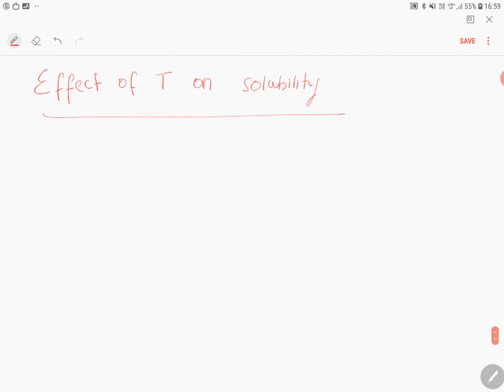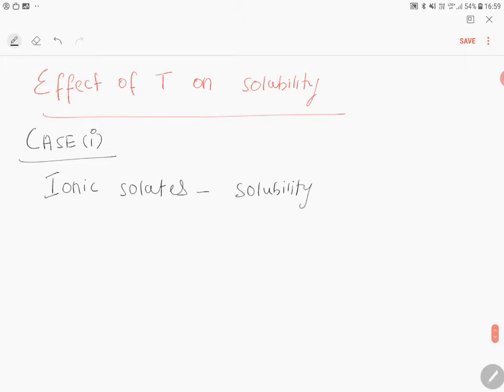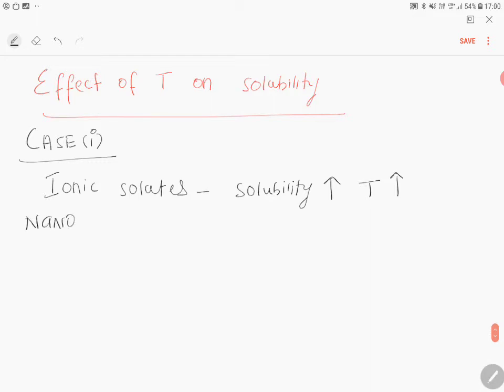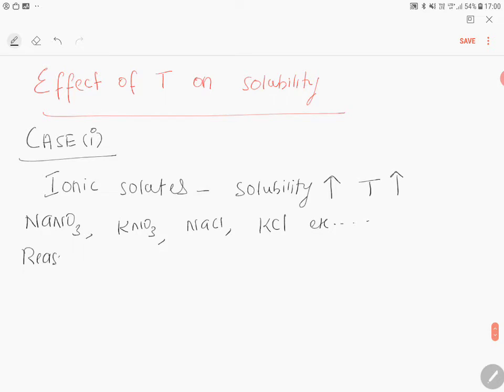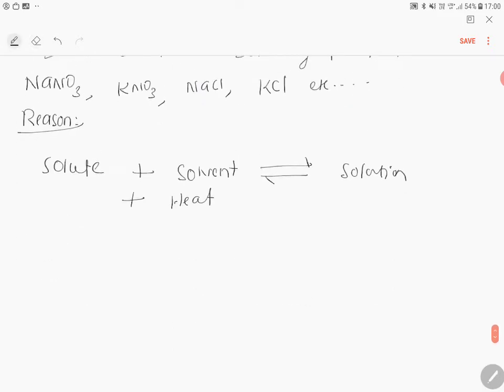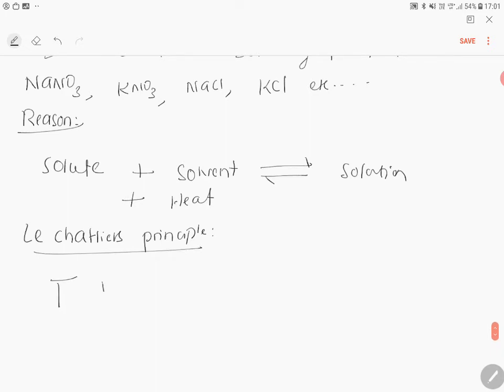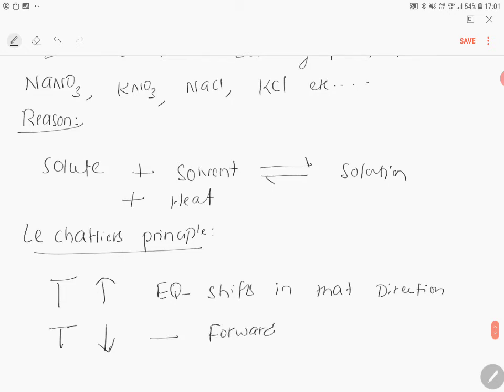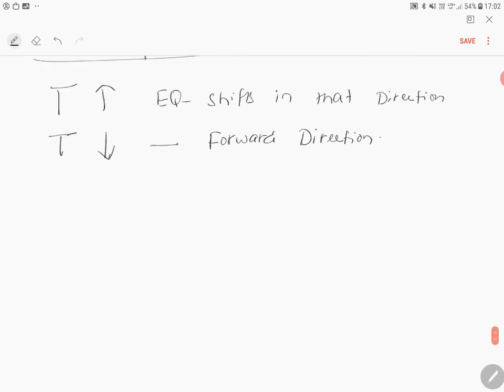PU 2 I Chemistry I Solutions I Lecture 3 I Slide 6 I Temperature and Solubility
Welcome to Concept Videos for PU 2! This slide will explain Solutions. We will focus on Temperature and Solubility. We are sure you will have an effective learning experience.